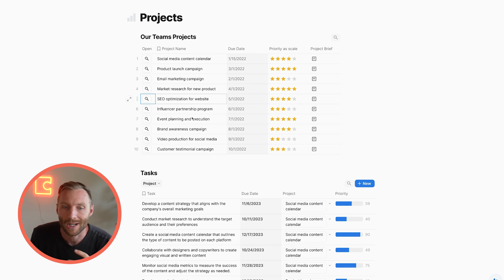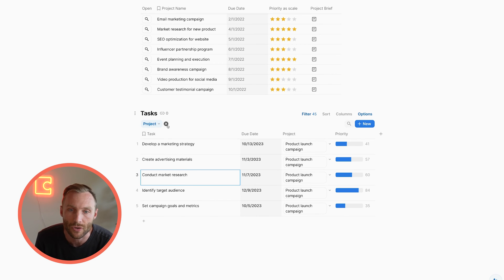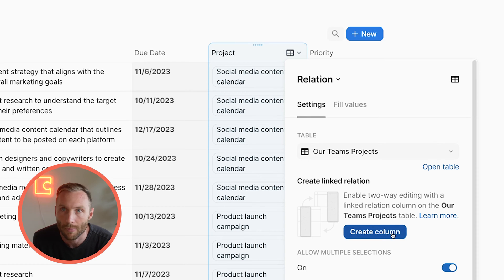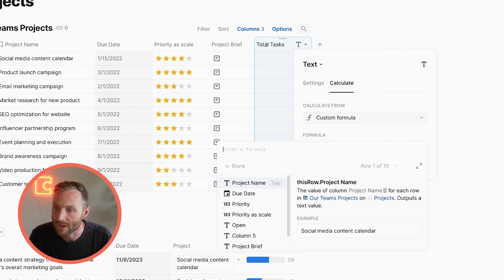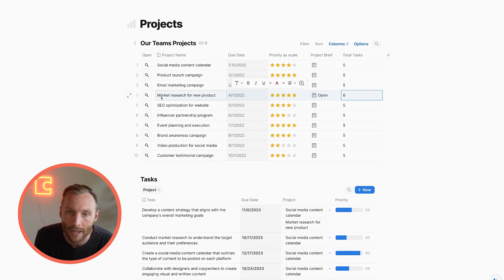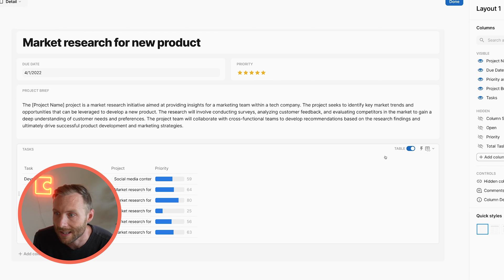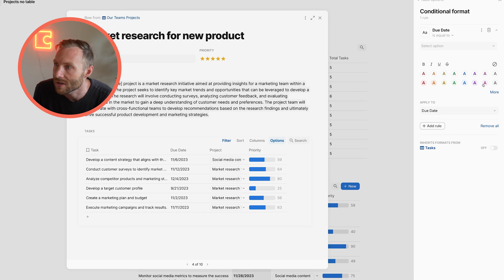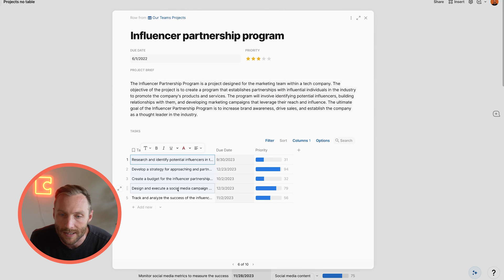Coda's best kept secret: Sub-tables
What are Coda sub-tables, how can you set them, and why you should be using them in every single Coda doc that you have.

Coda sub-tables are formed from a relation between two tables or databases. To put it clearly, it's having tasks that are each individually related to a single project.  Sub-tables allow you and your team to easily view tasks by project and focus in on what's really important rather than being overwhelmed and seeing all tasks together at once.

Coda sub-tables are easy to set up but require relation column types on both tables and then some specific configuration settings in the detail setting of a row.